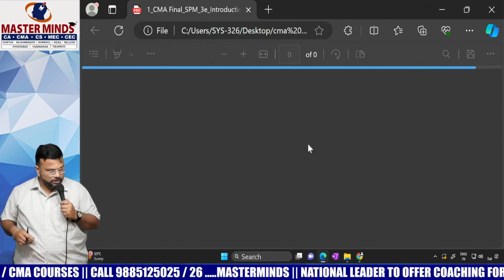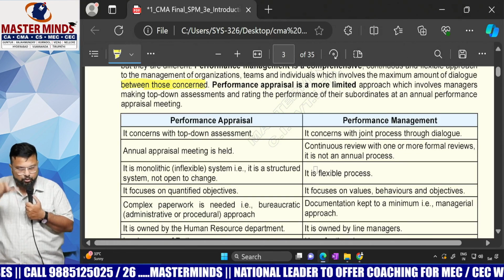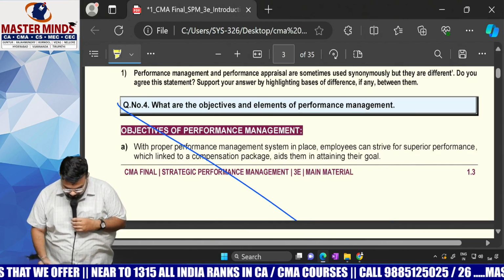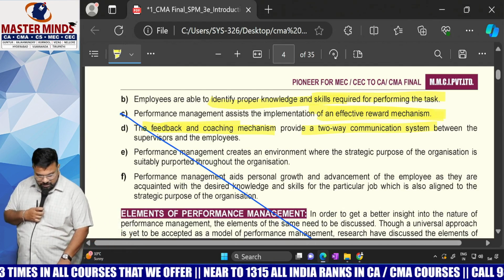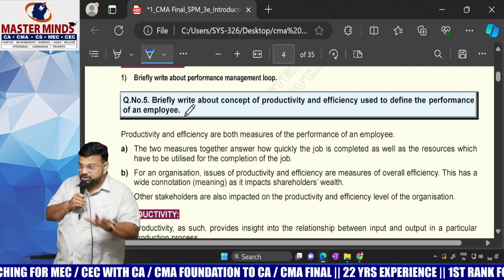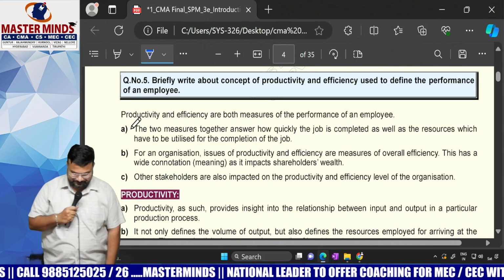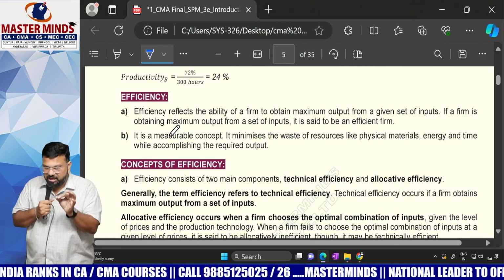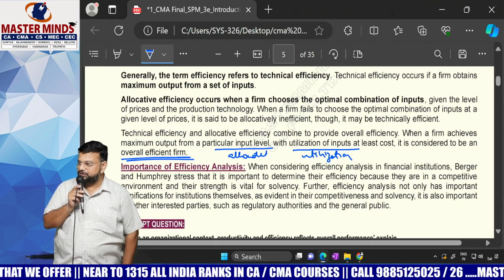Demo Lecture - 3 | CMA Final | Strategic Performance Management | Masterminds for CA & CMA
Hello Students,

Experience a sneak peek into our CMA Final course with this demo lecture - 3 on Strategic Performance Management. Dive into key concepts, strategies, and insights led by expert instructors to improve your understanding and preparation.